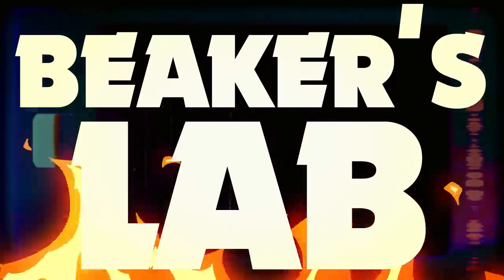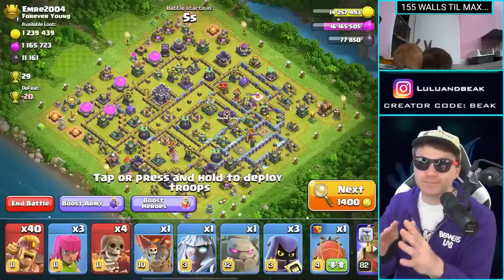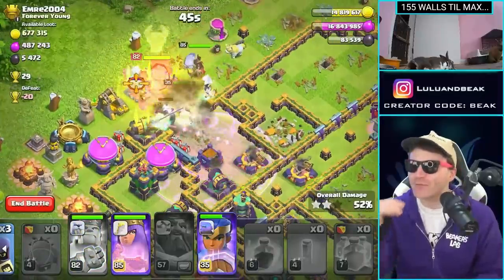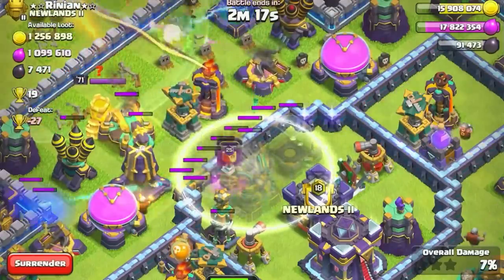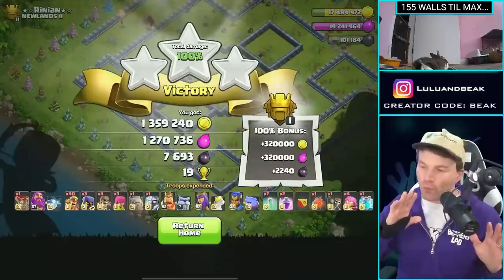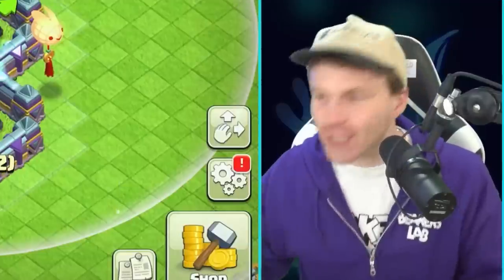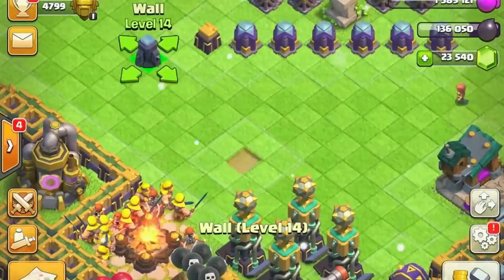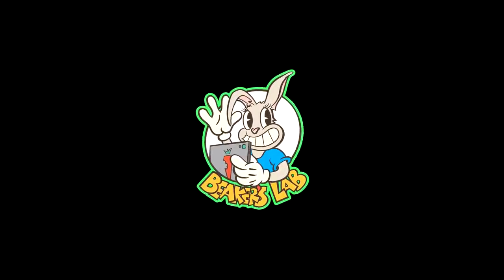IF I NEVER FINISH MY OVERPRICED WALLS, BURY ME WITH MY IPAD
▶️ It's Clash of Clans on Beaker's Lab! IF I WAS SMART, I WOULD'VE STOPPED DOING EM' TWO TOWNHALLS AGO. ENJOY! ◀️